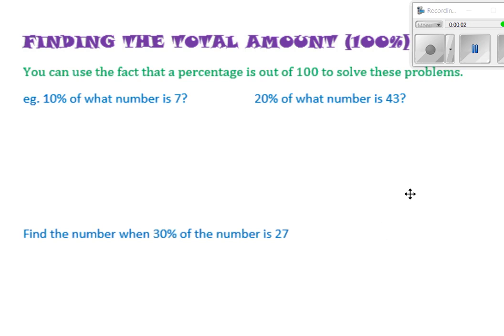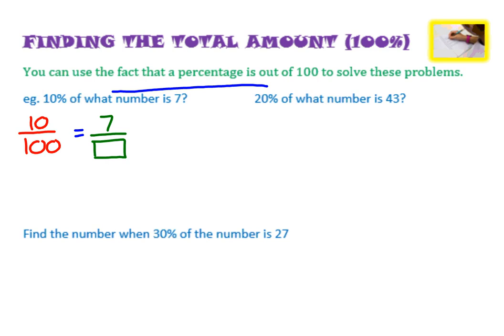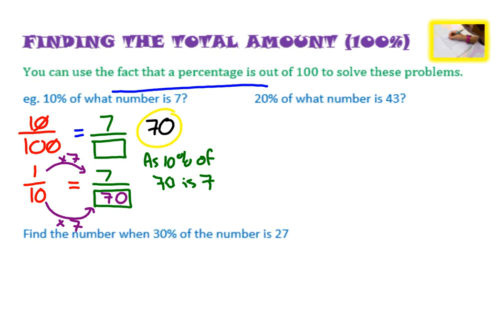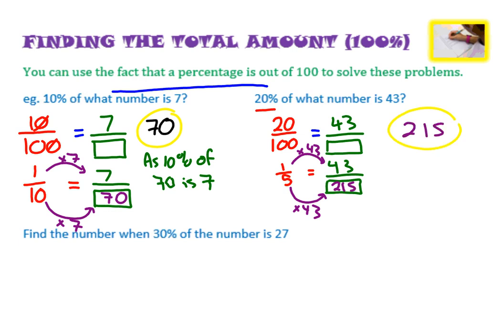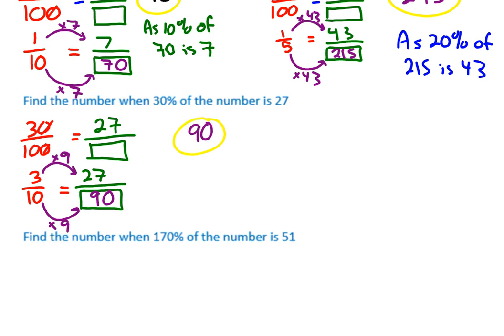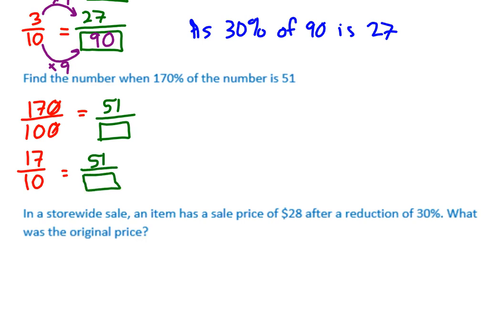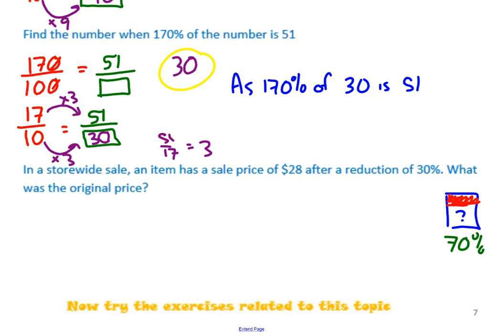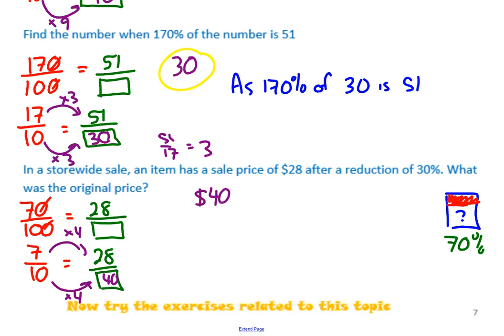Finding the total amount (100%)